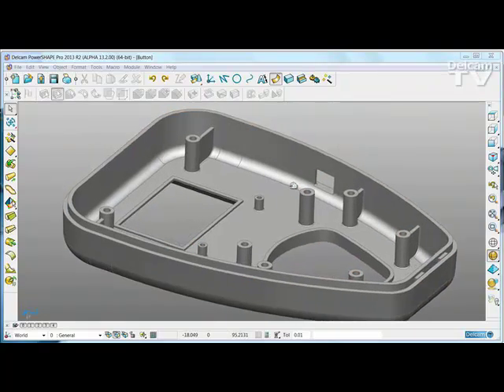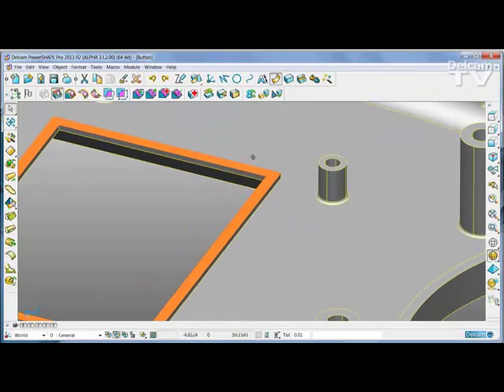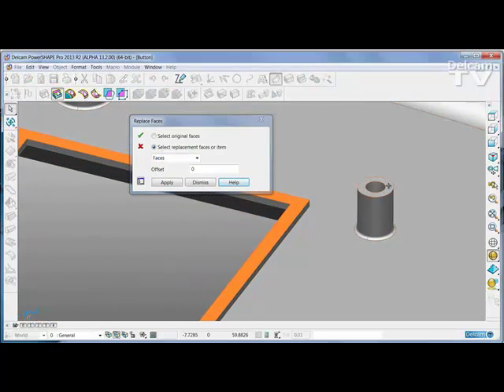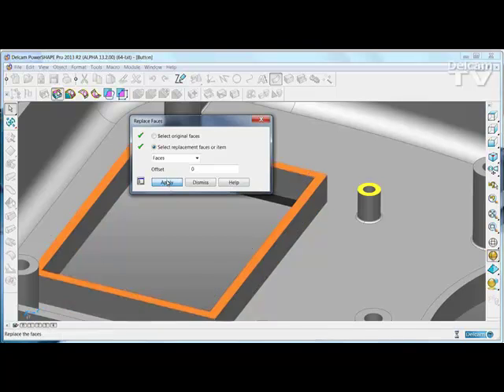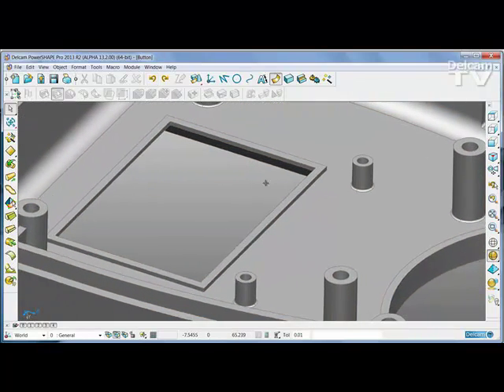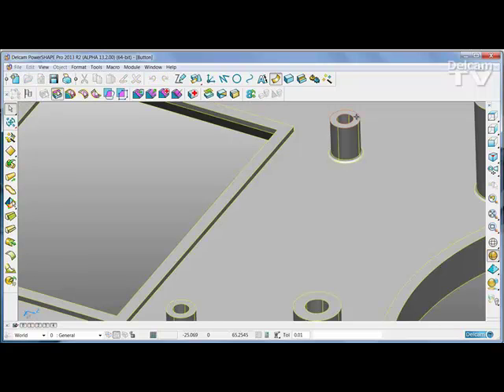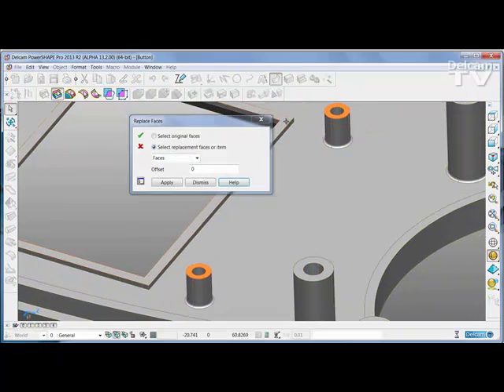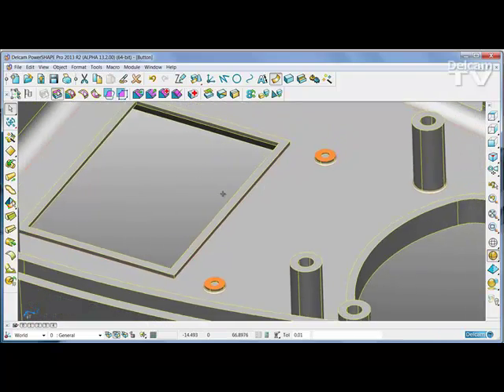[Deelip.com] Delcam PowerSHAPE 2013 - Replace Face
Replace Face command in Delcam PowerSHAPE 2013